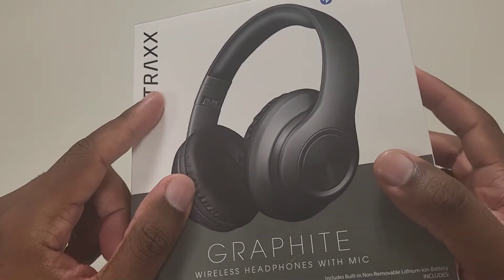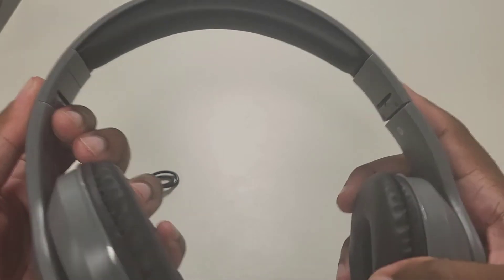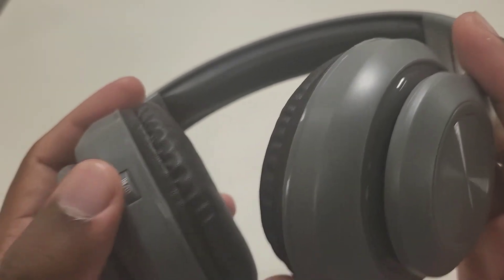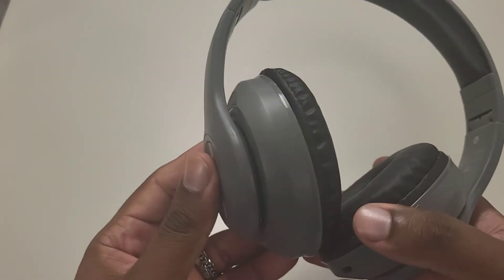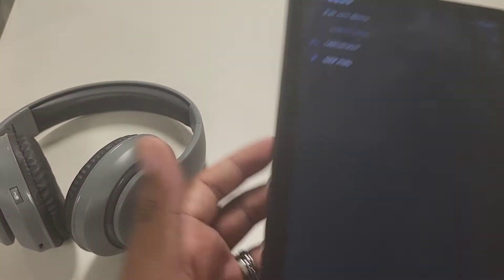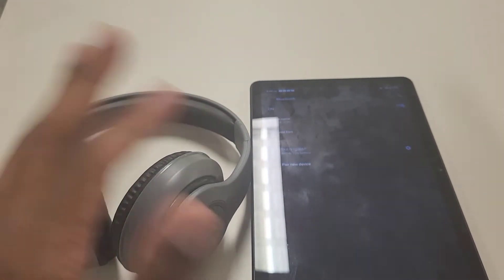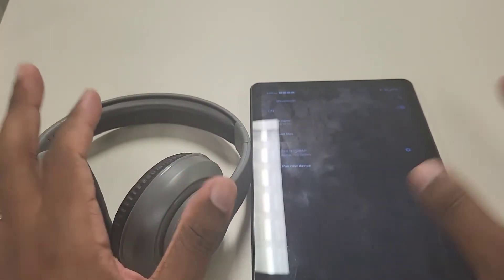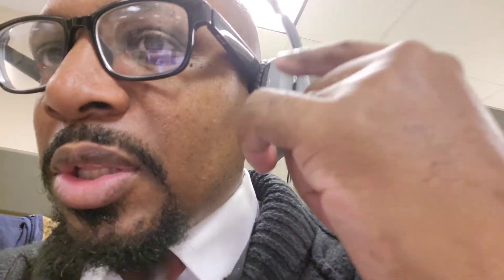Traxx graphite wireless headphones with mic review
for those that are looking for headphones that have a long battery life at 5 below here you go.

timestamps
00:51 - unboxing
03:17 - sync
04:50 - music test
10:35 - fit test
11:57 - voice test
13.20 - is it worth it